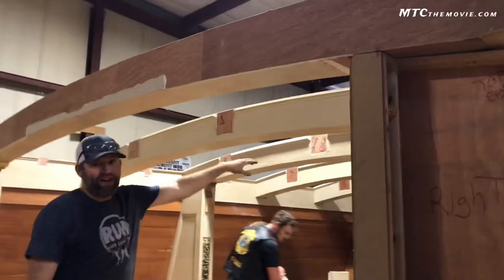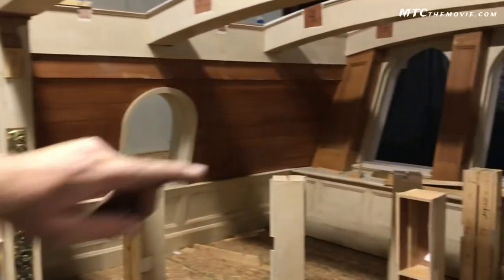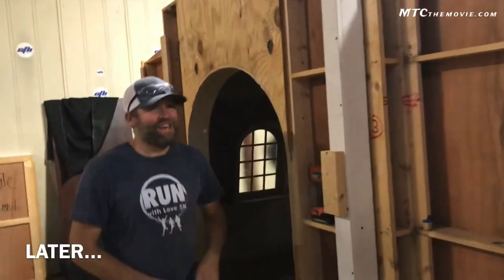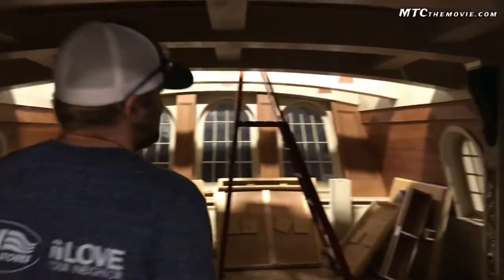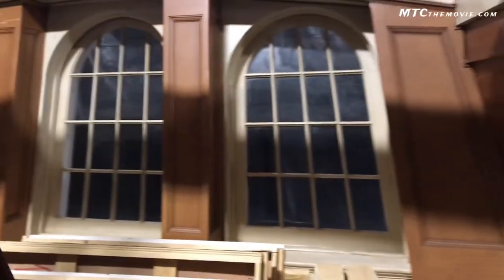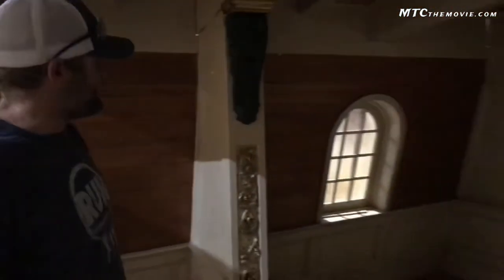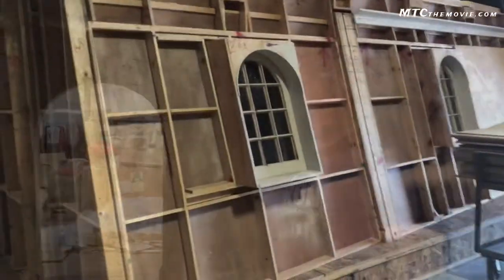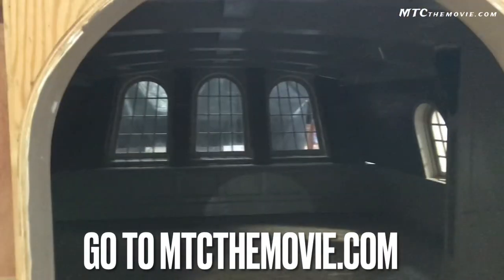Building the “Admiral’s Cabin” for “More Than Conquerors” - The Movie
Watch the building progress of the “Admiral’s Cabin” for the upcoming movie “More Than Conquerors”!